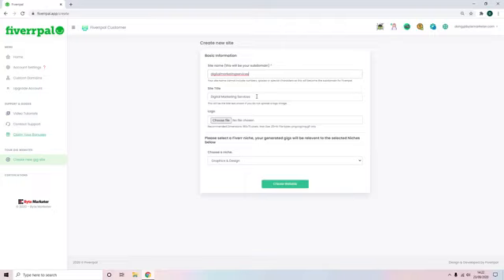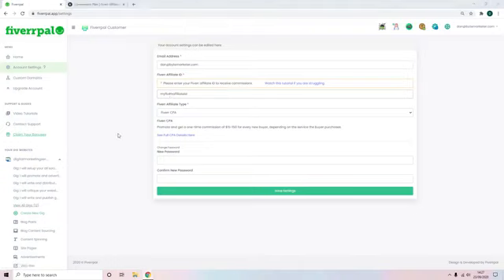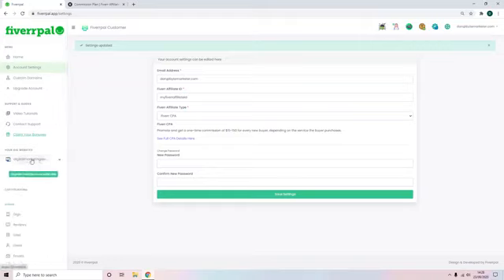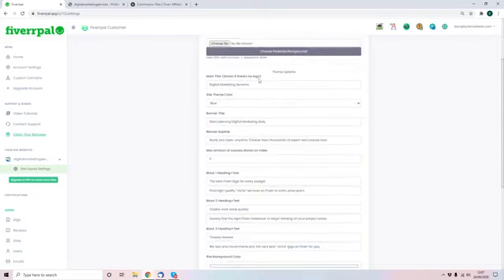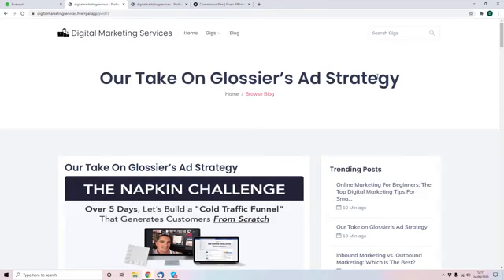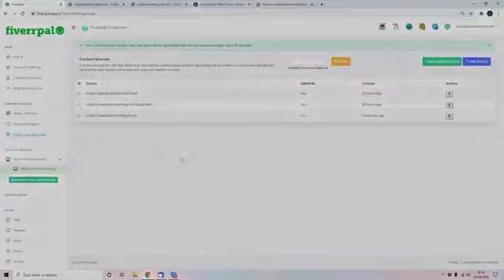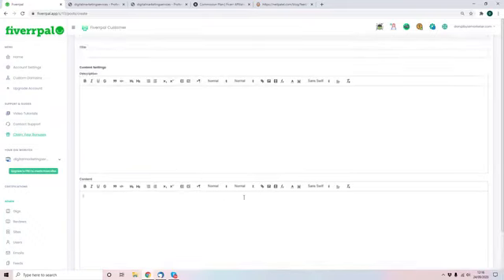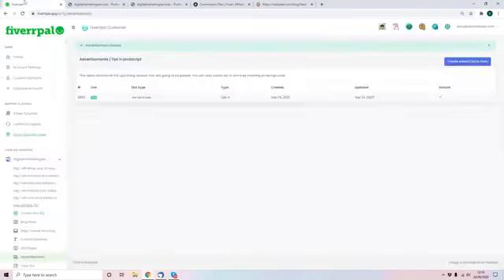يدفع FIVERRPAL Affiliate Automation عمولة عن أي كود ترويجي Fiverr Gig Fiverr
موقع الاستضافة الاول المجاني